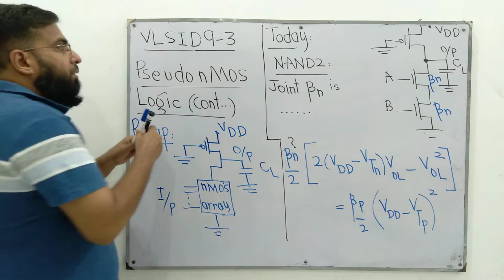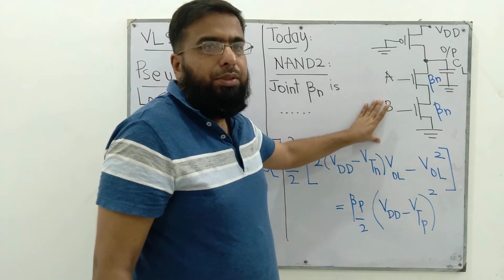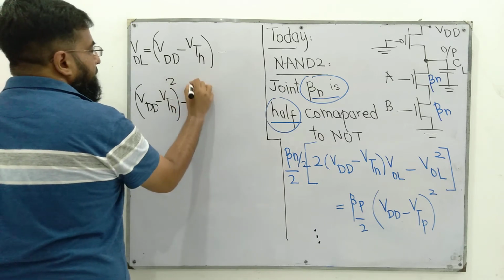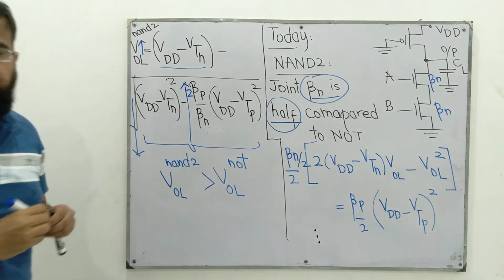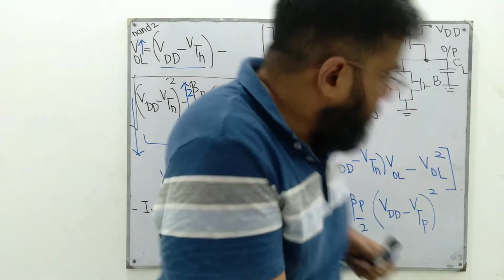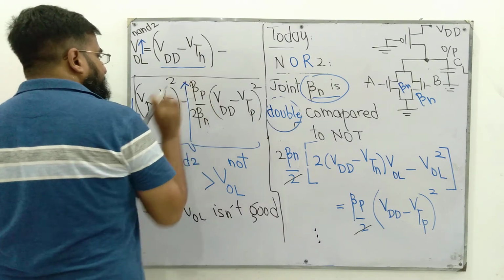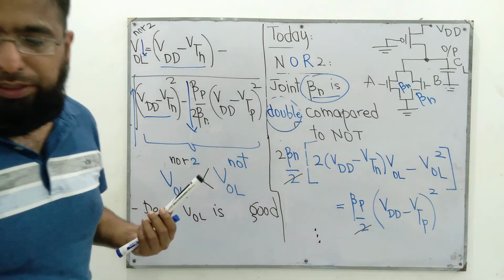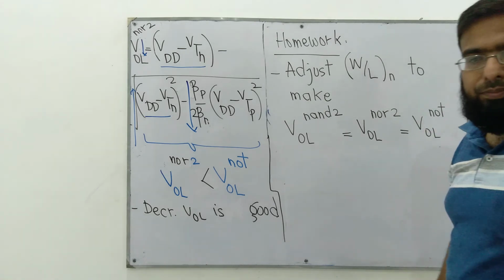VLSID9-3 | Pseudo nNMOS | NAND | NOR